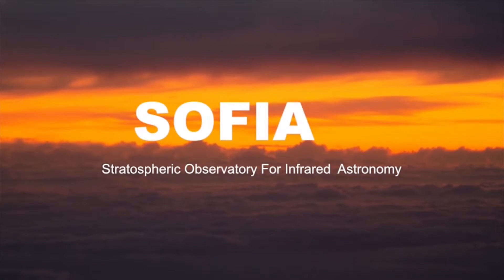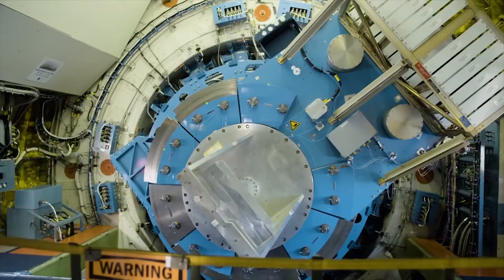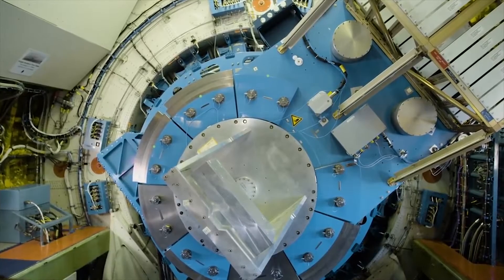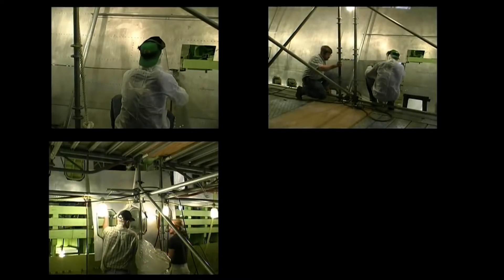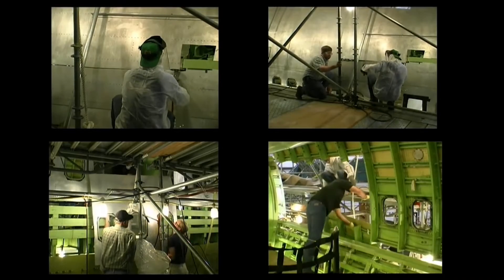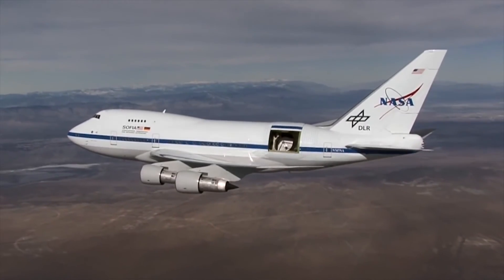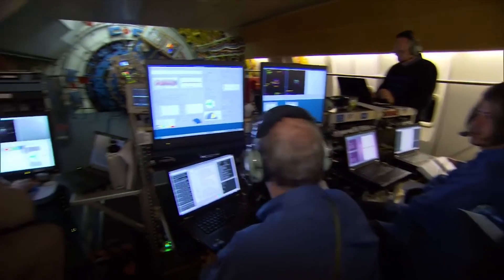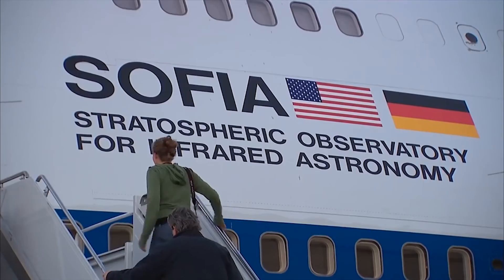How a Retrofitted 747 Found Water on the Moon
Late last month NASA unveiled the discovery of frozen water – at a molecular level – on the moon. It was a discovery made without a single human leap or small step.

Rather, the finding is being credited to the administration’s flying observatory, nicknamed SOFIA. The Stratospheric Observatory for Infrared Astronomy, which is the proper name for the souped-up Boeing 747SP, is equipped with a 9’ far-infrared telescope capable of providing deep looks into space.

The infrared capabilities allow the telescope to provide images that cannot be seen with visible light, and peer through vision-obscuring objects like dust clouds. And attaching it to a jetliner cruising in the troposphere at elevations as high as 45,000 feet helps eliminate any potential ground-based obstructions.

Once airborne, a door at the back of the fuselage opens to provide the telescope with an unobstructed line of sight. Another advantage of mounting the telescope to a plane, as opposed to a satellite, is that it can be updated every time it lands.

The discovery is considered a major milestone for NASA's Artemis mission, which will look to take humans back to the moon by 2024 in preparation for exploring Mars. The existence of water on the moon adds a unique dynamic to plans for sustaining life and possibly building a sort of stop-off colony before heading to the Red Planet.

SOFIA was originally built in 1977 and is considered the largest flying telescope ever used by NASA. The plane was owned by Pan Am and United before coming to NASA two decades after it was built. After 13 years of retrofitting and technological upgrades, the plane’s first science-based flight took place in 2010. Since then it has been a part of more than 100 research flights. SOFIA’s flights typically last about 10 hours and take place at night, when lower levels of water vapor result in improved image quality.

ABOUT THOMAS
Thomas believes in the power of industry, and we are uniquely capable of helping to fuel its success. Since 1898 we have served the needs of B2B buyers.

With the legacy of our Thomas Register at our back, today’s Thomas is a data, platform, and technology company that has been powering your sourcing needs to get the job done.

Our solutions inform, support, and empower industry. Join the million-plus buyers, engineers, and other procurement professionals like you that turn to us each month for tools and information that help them find exactly the supplier they need. Through our data, content, and experience, we are engineered to help you get your job done.